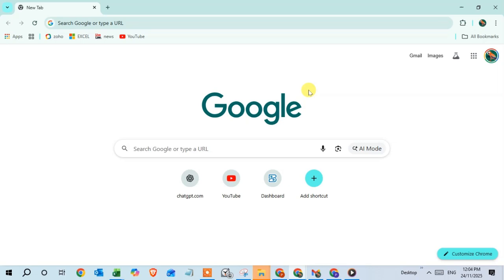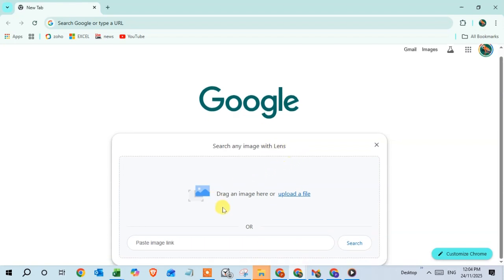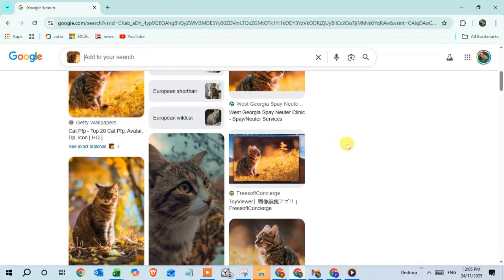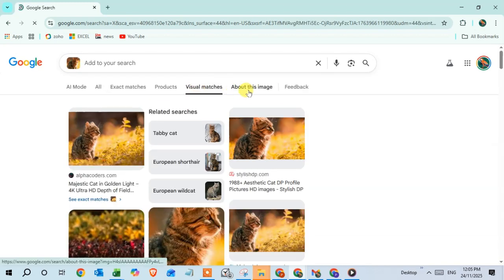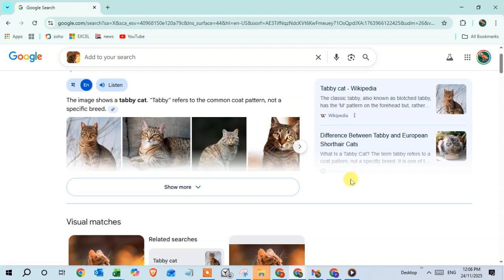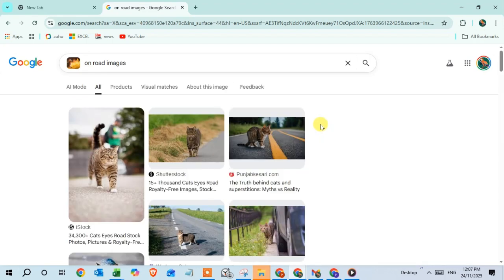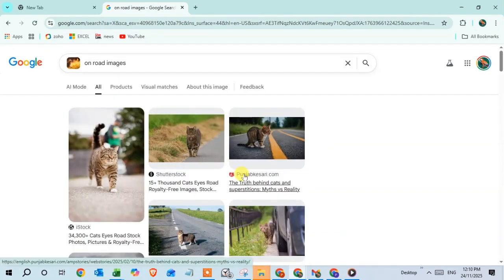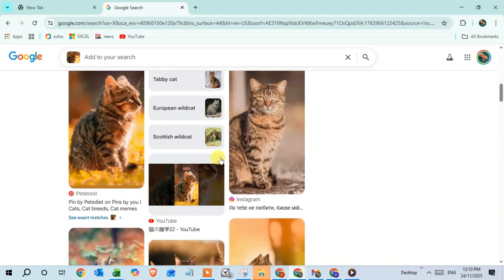How To Use Google Lens | Google Search By Image With Lens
In this video we will learn how to use Google Lens. So let's start open your browser and here in Google search you can see the right hand side one icon is indicate the camera icon. When you keep cursor here the search by image indicate just click on this Google lens and search by image with lens. Here you can see there are two options showing drag an image here or upload a file or paste image link and search. Okay. So just click on here the upload a file option and here the one dialog box is open. Select your image.